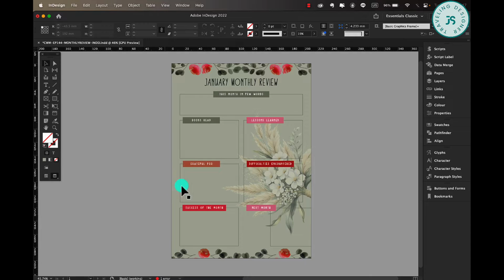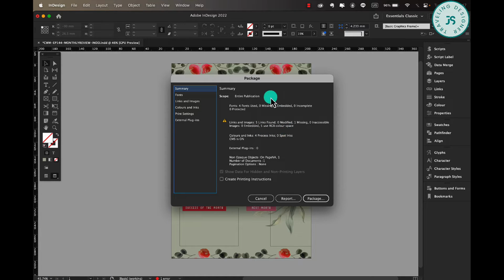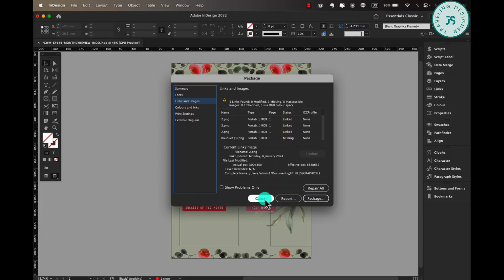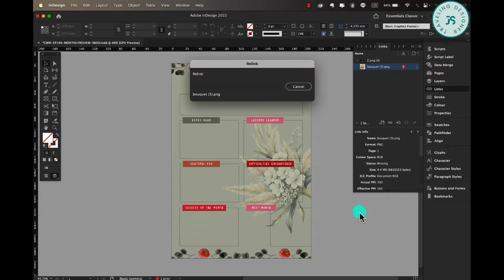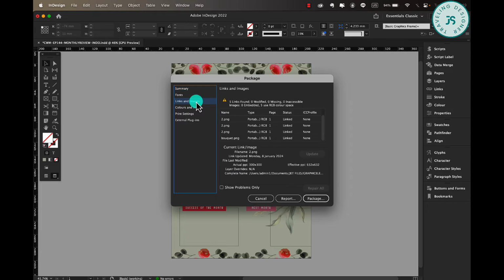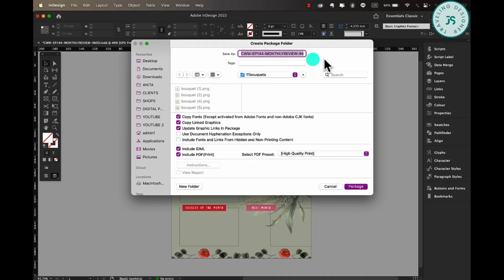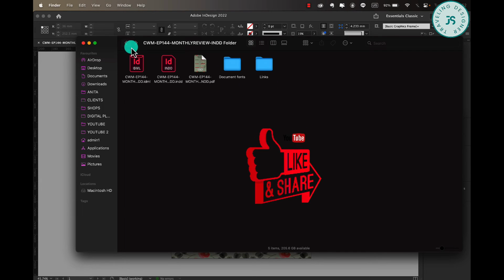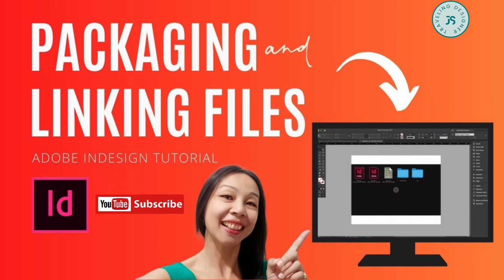Unlock the Secrets of ADOBE INDESIGN: Link and Save Files Effortlessly!indesigntutorial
In this video, I'll guide you through step-by-step instructions, ensuring you master this essential skill effortlessly. Whether you're a beginner or seeking to enhance your proficiency, these tips and techniques will empower you. In order to properly share and work together with others, this video walks you through the process of packing and saving files in Adobe InDesign. It also explains how to locate broken or missing links in your file and reattach them. Watch now to streamline your workflow and unleash your creativity with Adobe InDesign!